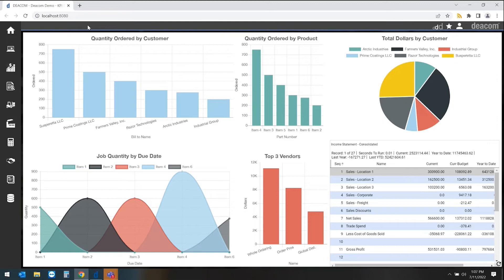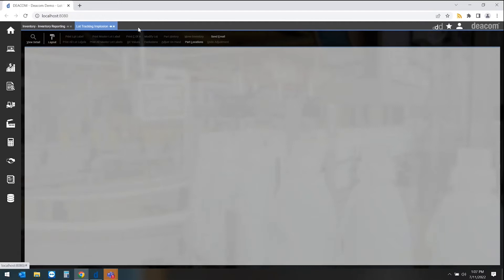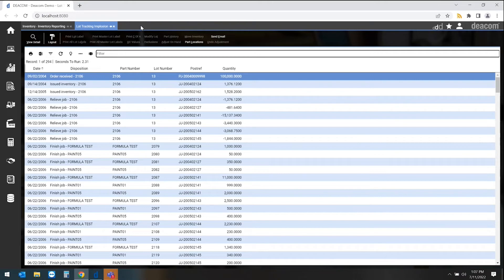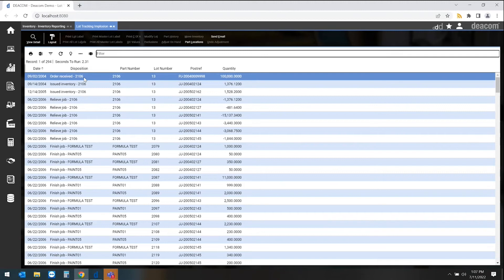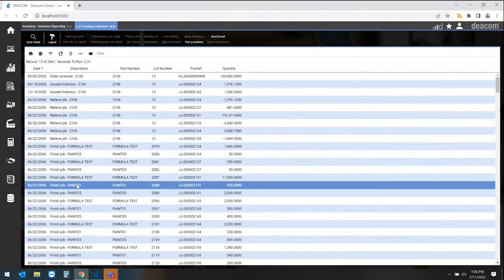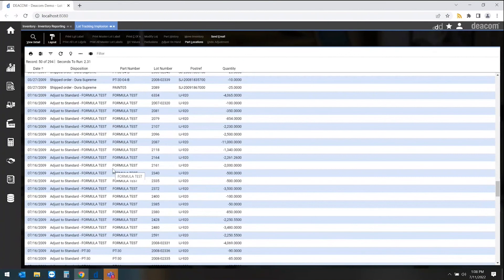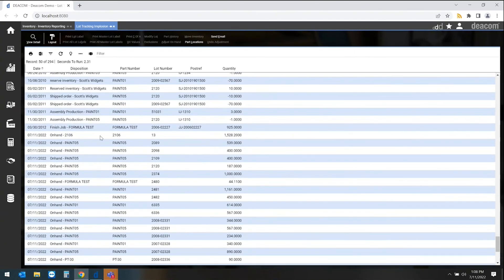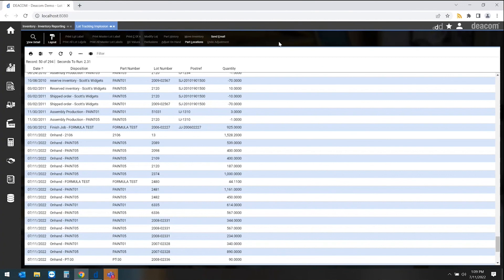Lot Tracking and Traceability with Deacom ERP Software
For most of our customers who operate within regulated industries, lot tracking and traceability down to the specific lot used, where it was used, when it was used, and what was it used for, becomes very important. Using Deacom ERP software, we demonstrate how you can drill down into inventory reporting starting from the raw materials all the way to the finished goods, and view the specifics of everywhere that a lot was used.